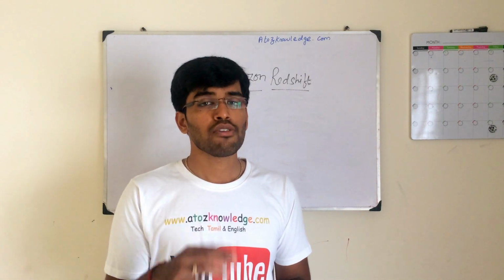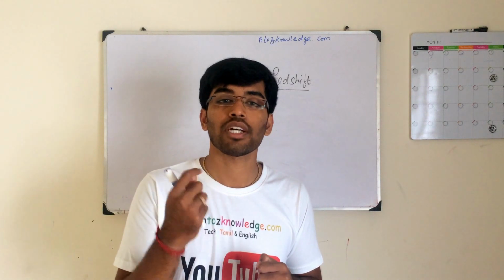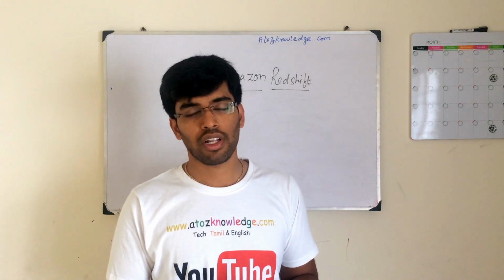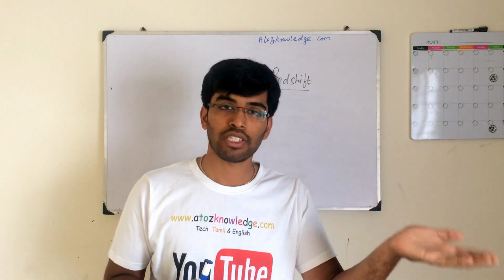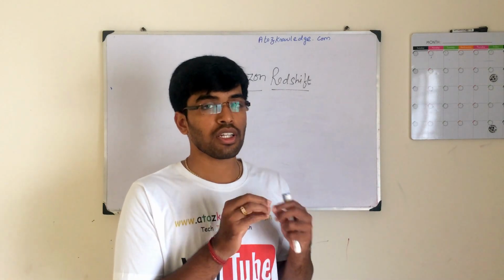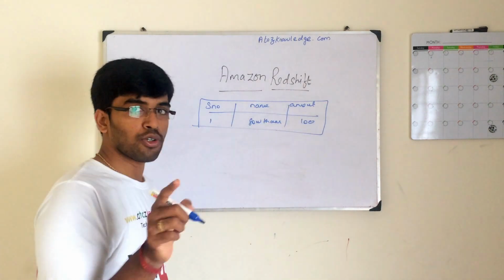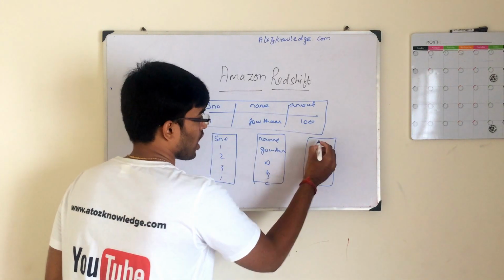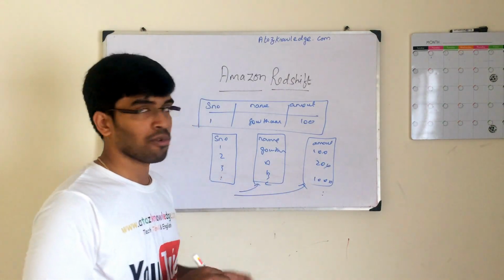Unboxing Amazon Redshift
Amazon Redshift is a fast, fully managed data warehouse that makes it simple and cost-effective to analyze all your data using standard SQL and your existing Business Intelligence (BI) tools.